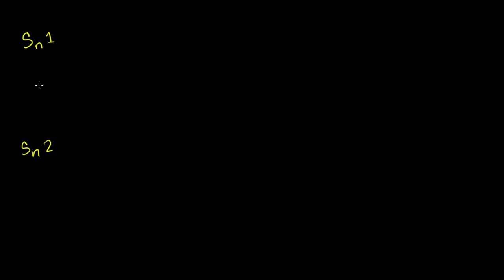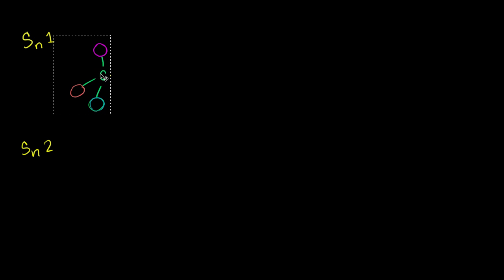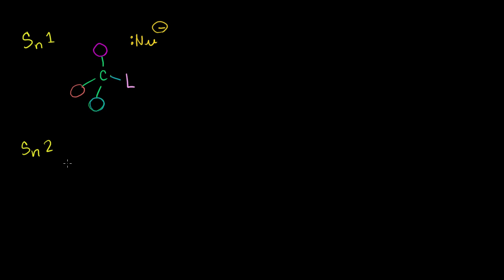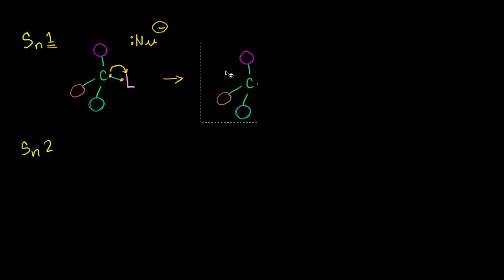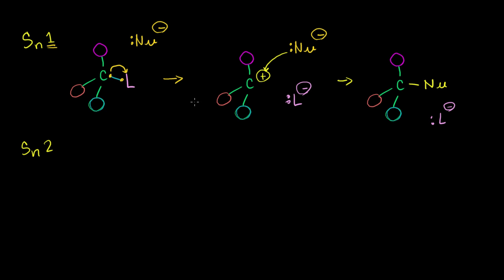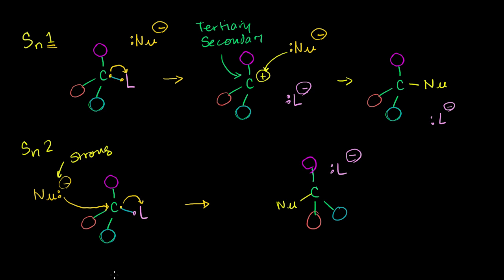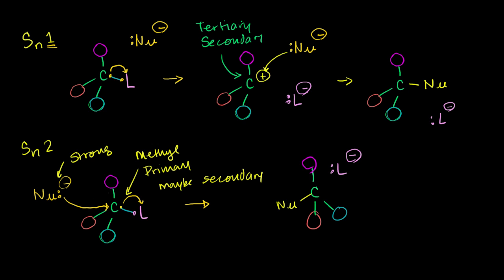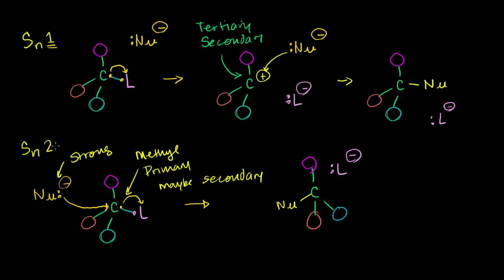Solvent Effects on Sn1 and Sn2 Reactions